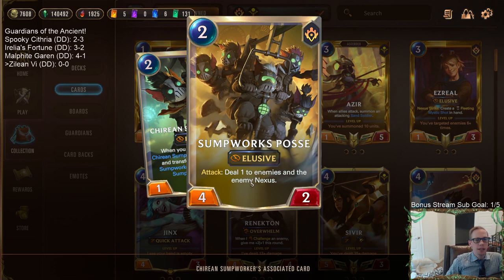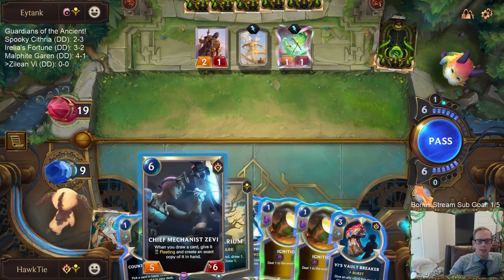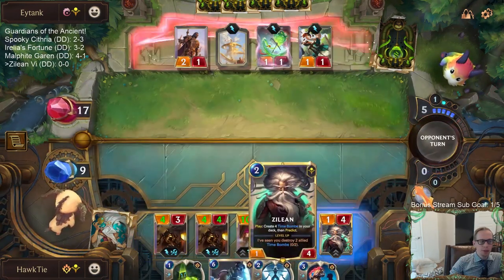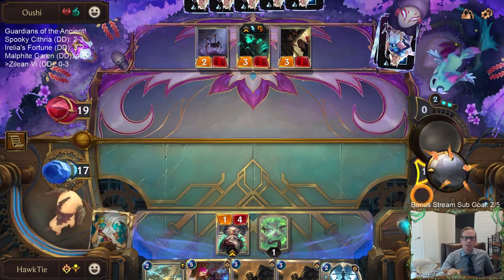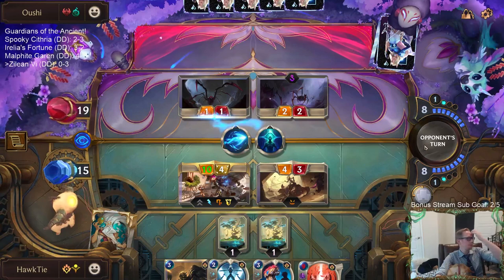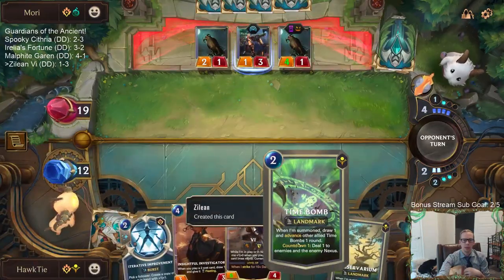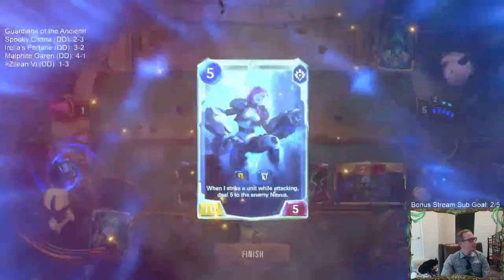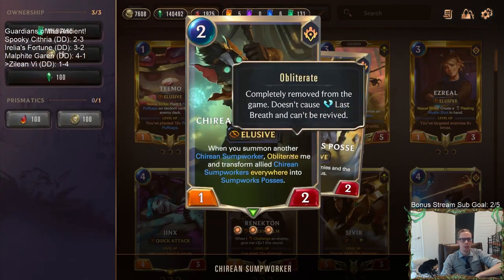Zilean Vi: Chirean Sumpworker bringing the Posse | UNEDITED | Legends of Runeterra LoR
Legends of Runeterra Ranked deck: Zilean Vi
Code:
CECQIAIEEYWS4NACAMCAKDIBAQCAKAYEA4GSOZYBAICAQAQBAECBWAIEA5WQEAQCAQBAOAIEA45Q
Champions: Zilean, Vi
Regions: Piltover & Zaun, Shurima

Intro 0:00
Match 1 v. Irelia Azir 2:47
Match 2 v. Irelia Azir 11:47
Match 3 v. Thresh Nasus 19:43
Match 4 v. Swain Thresh 27:25
Match 5 v. Teemo 35:53
Conclusion 43:08